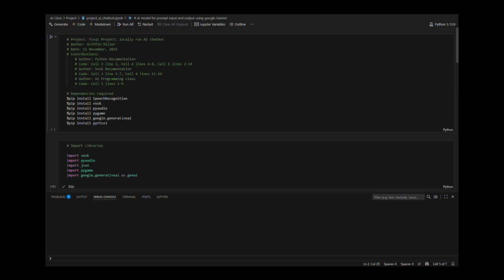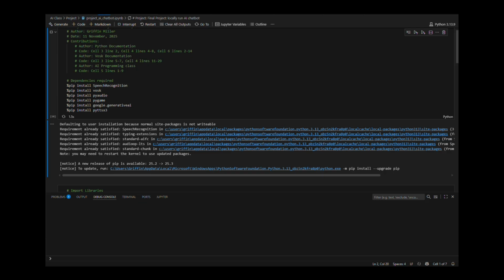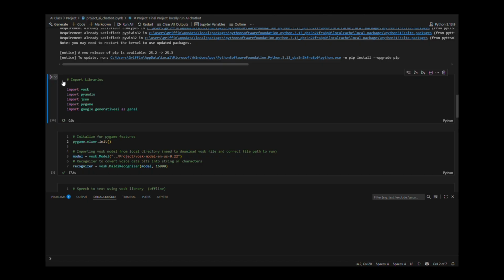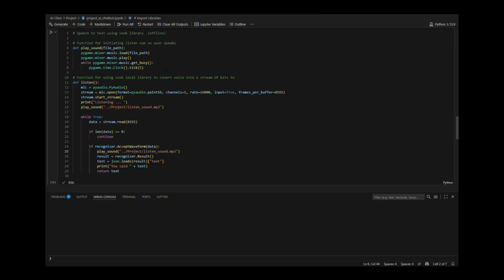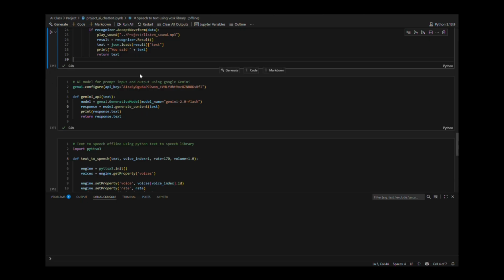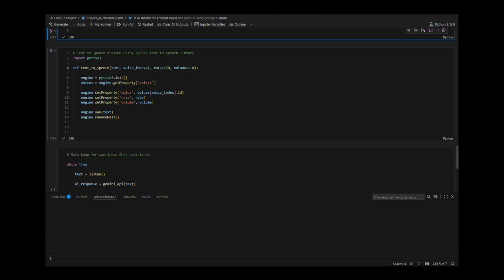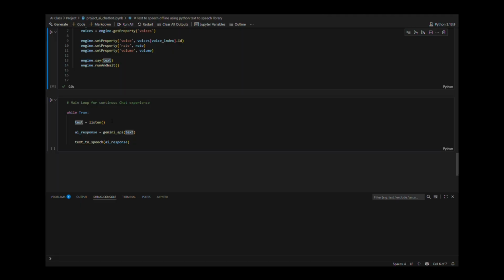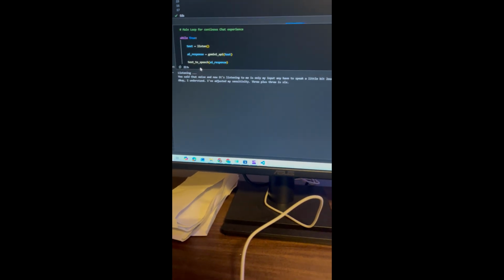Final Project AI Chatbot Demo Video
This is the video submission for AI programming courses final project